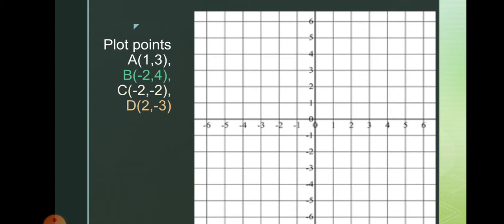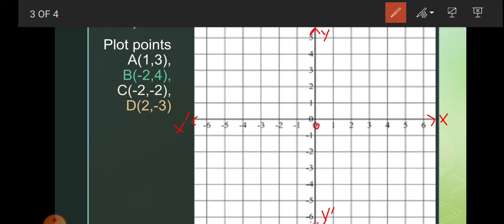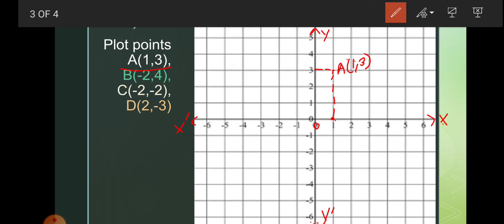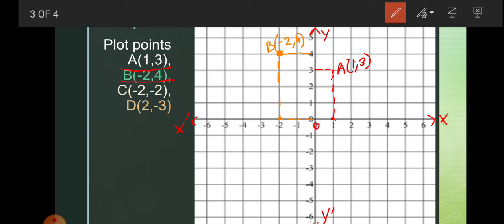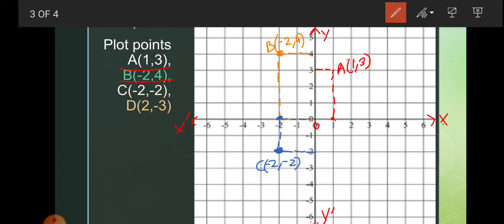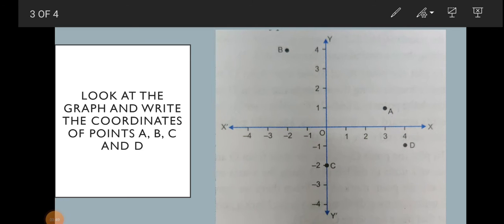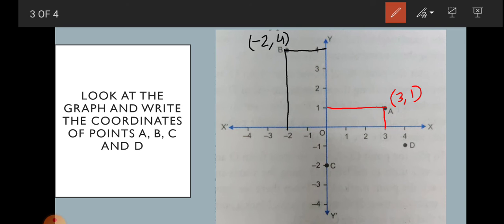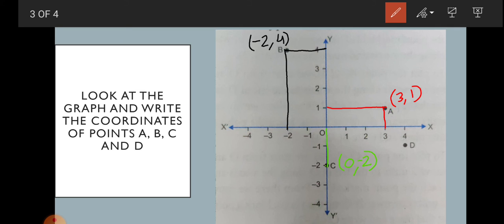Maths_ch16_introduction to graphs part2_9 oct